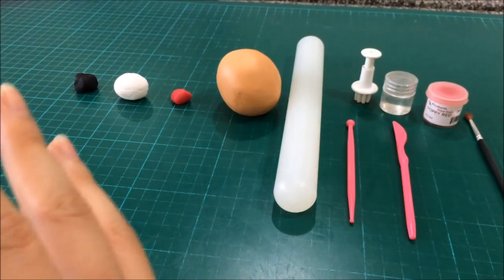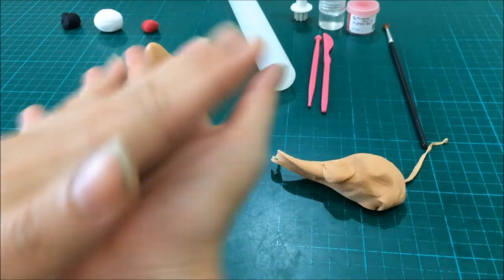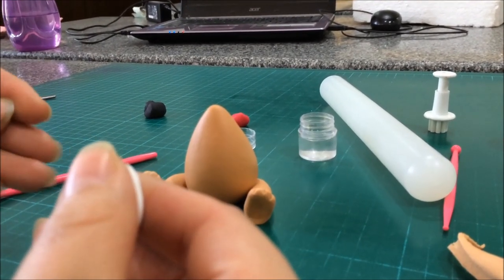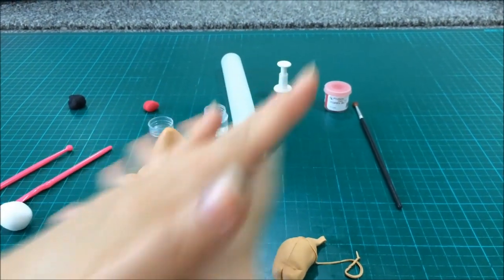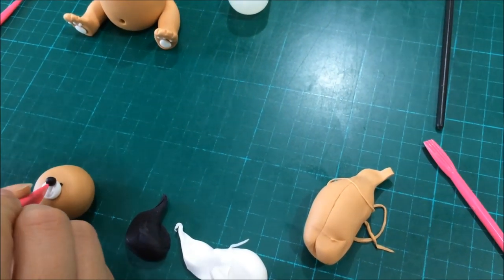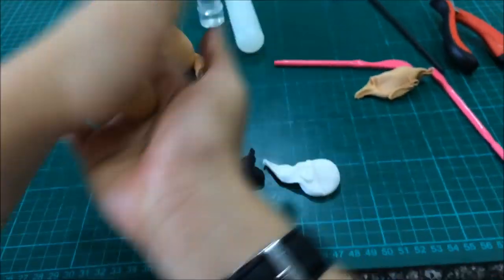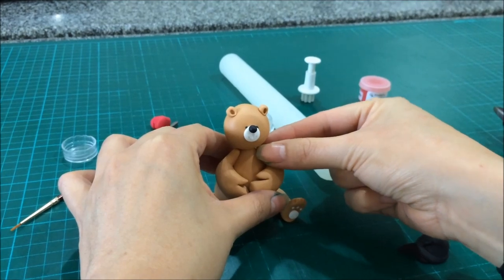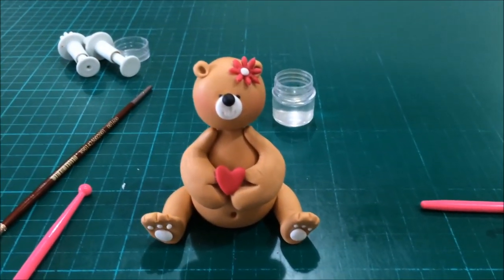How to create a Teddy Bear fondant figurine by Joonie Tan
This video tutorial is created specially for Home Bakers Guilds page on FB in conjuction of the Masterchef Monday episode that feature Joonie Tan from 180 Degree Celsius.

1) In this tutorial, I keep  mentioning "fondant" and not "gumpaste" is because Im using only fondant to create the figurine. The fondant Im using in the video is from Fonda Frost, the quality and texture is perfect to create any figurine directly without the need to add CMC powder.
2) My COLOURED THUMBS !! Any cake artist in the world will understand this..hope you all who watch this video don't get disgusted by my green coloured thumbs... I just finished colouring a green fondant right before shooting this video. CAKE ARTIST FIRST WORLD PAIN !! @_@
3) There's a part in this video , when creating the leg part, I mentioned "KNEE"...where I am supposed to mean "HEEL" -- pardon my ENGLISH !!